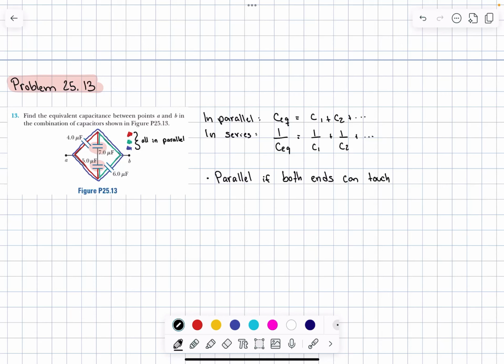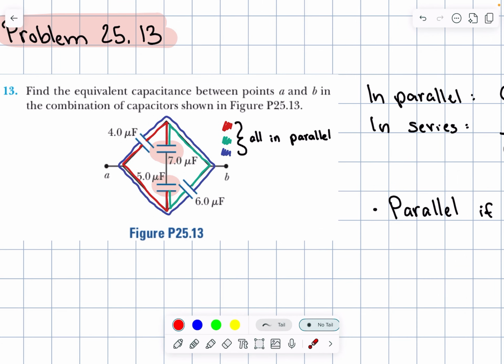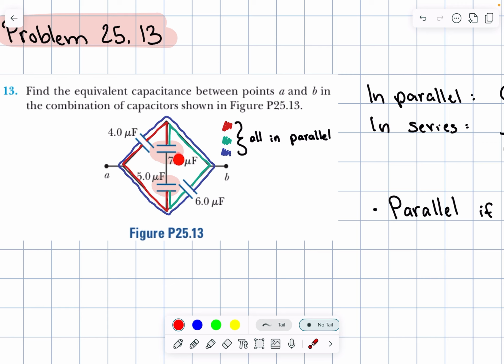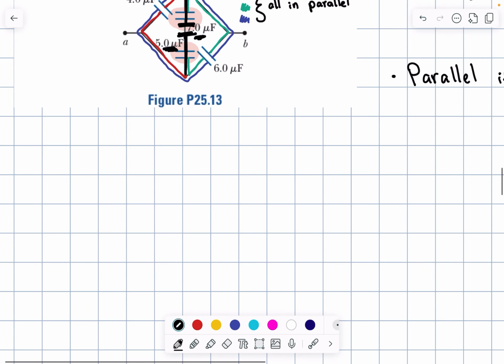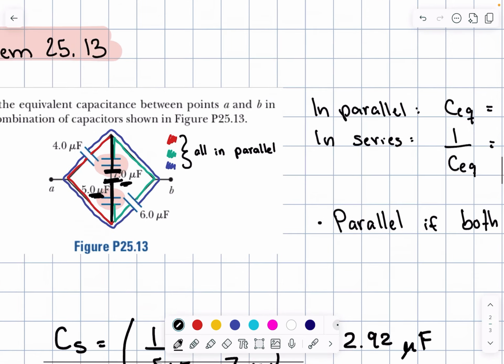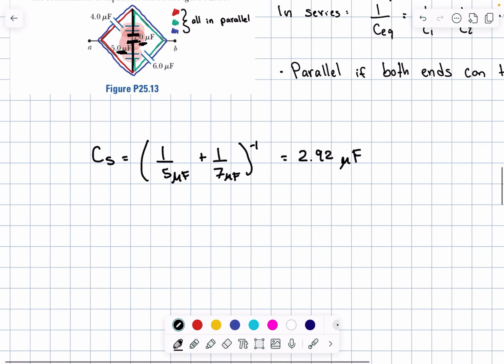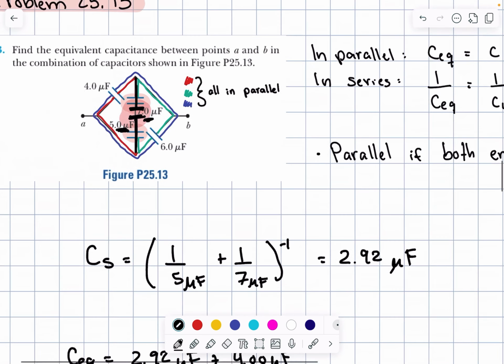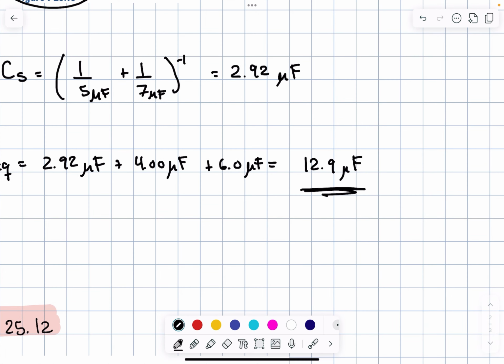Chapter 25 - Equivalent Capacitance - Parallel and Series